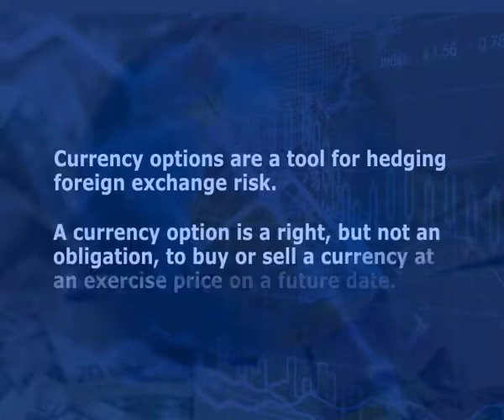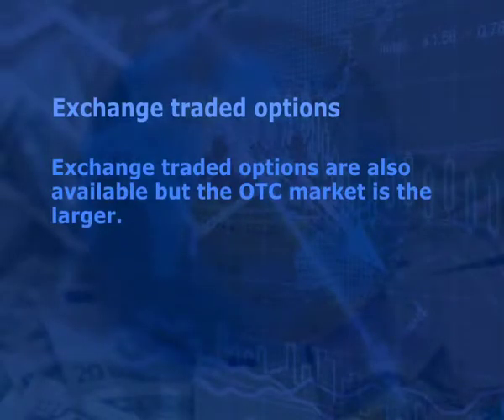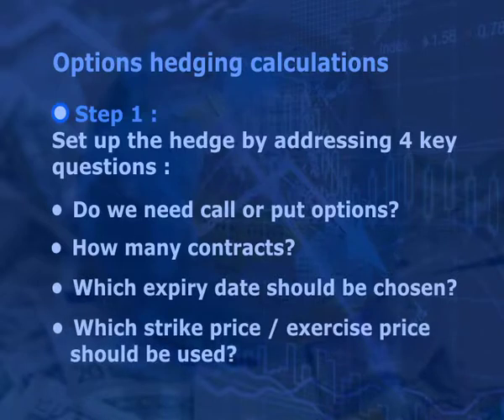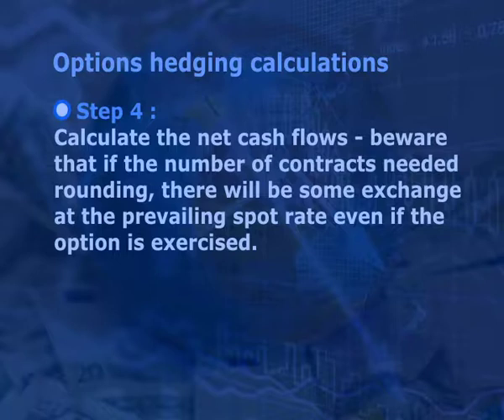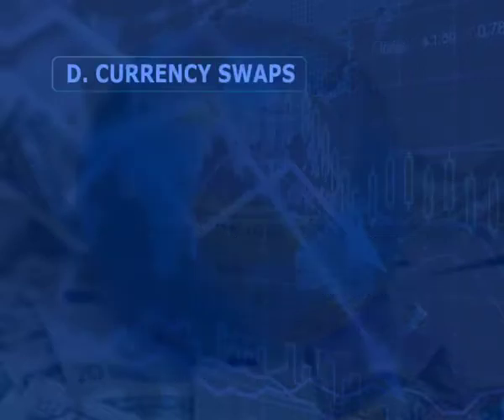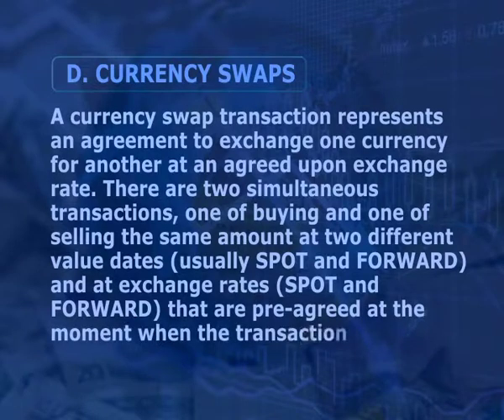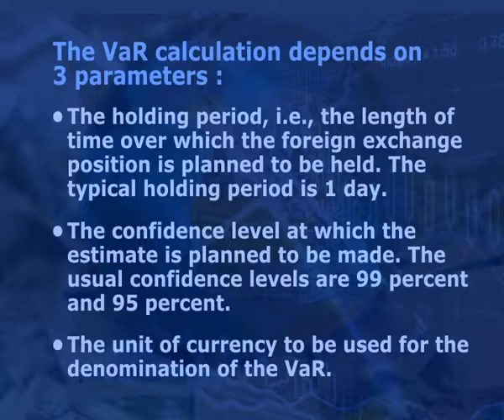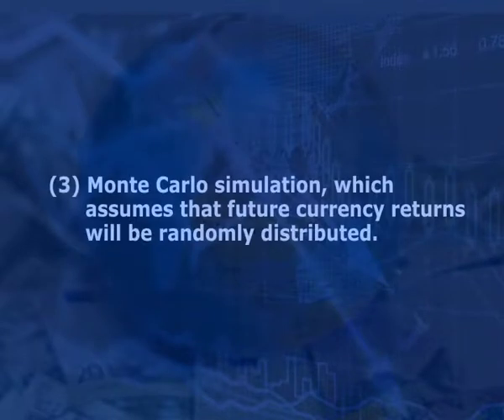Factor affecting exchange rates & Exposures : Part-4 (CH_07)